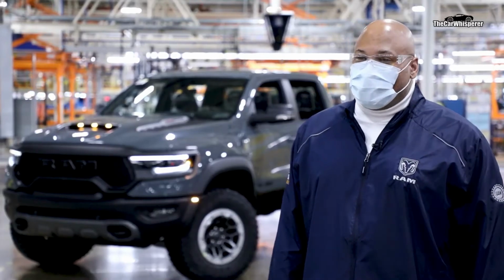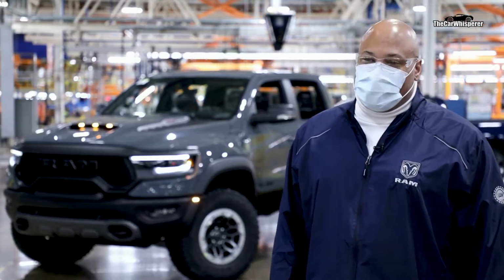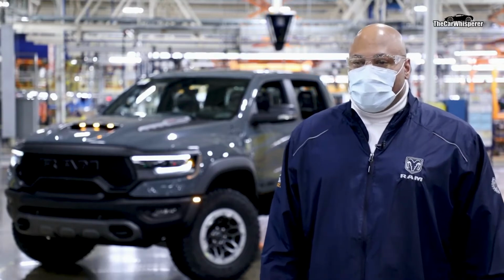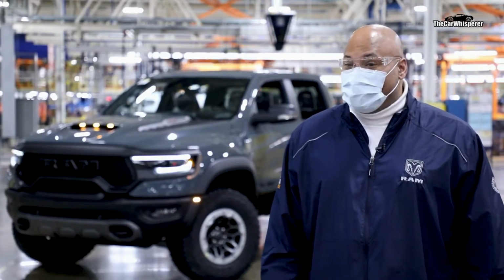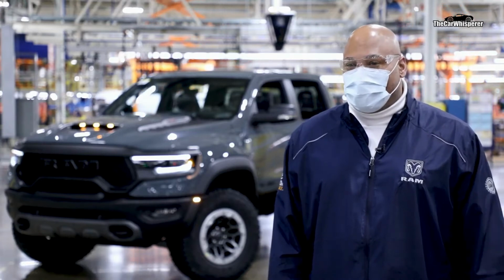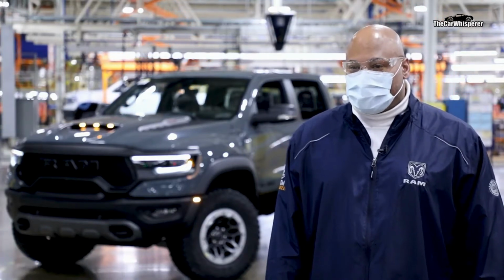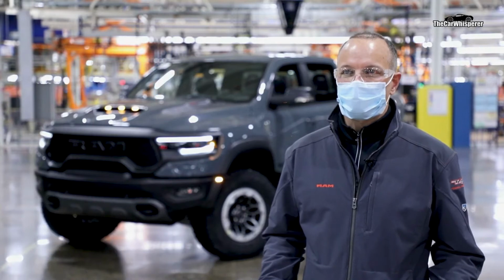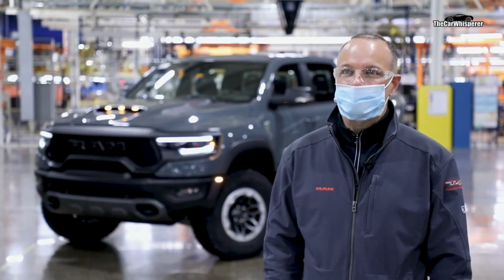2021 Dodge Ram 1500 TRX Production and Assembly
2021 Dodge Ram 1500 TRX Production and Assembly

Car reviews and testing. In depth review design interior and exterior. New cars, supercars and hypercars!

Welcome to Ivan, the Car Whiesperer.

Hope you will find my videos helpful.

Come back to the channel for more car reviews and fixing tips.